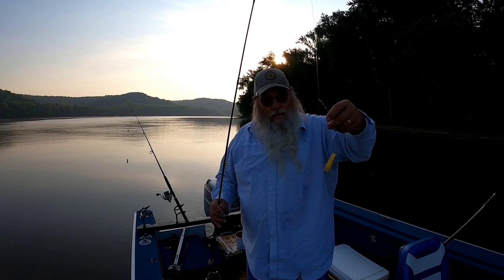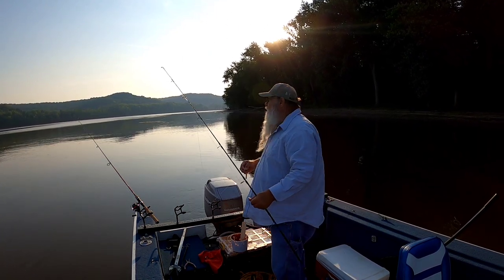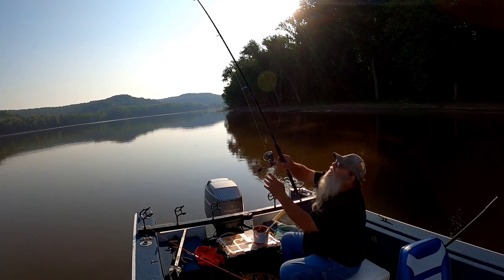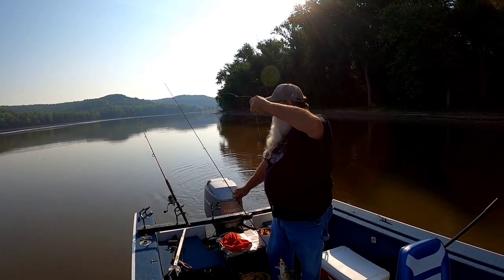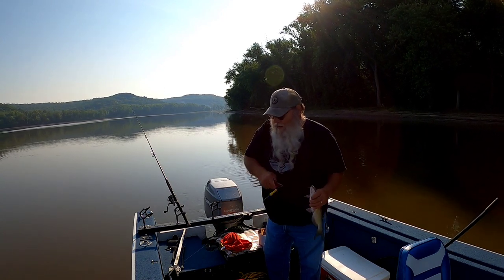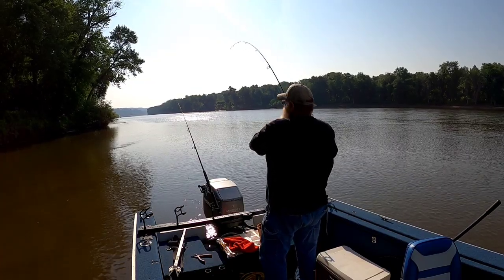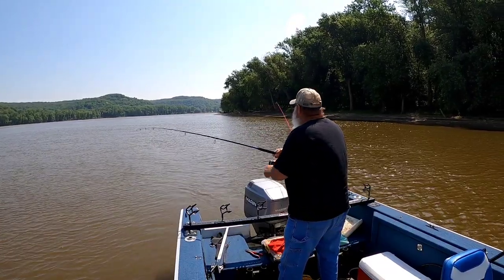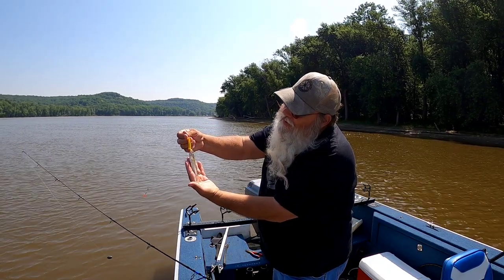June 15, 2023 EASY WAY TO CATCH CHANNEL CAT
EASY WAY TO CATCH CHANNEL CAT